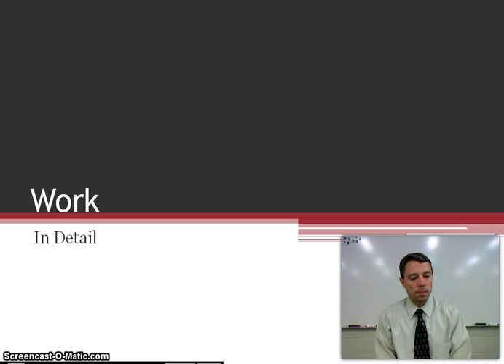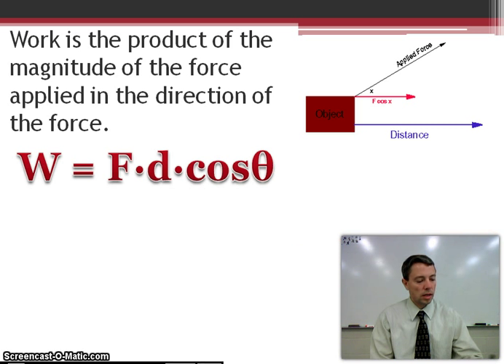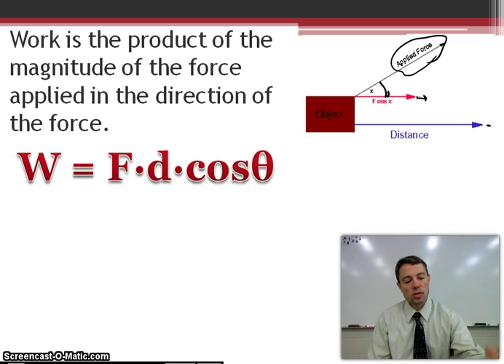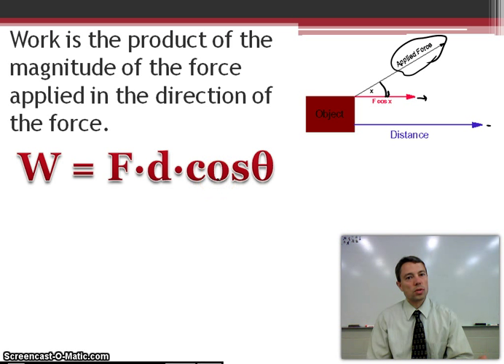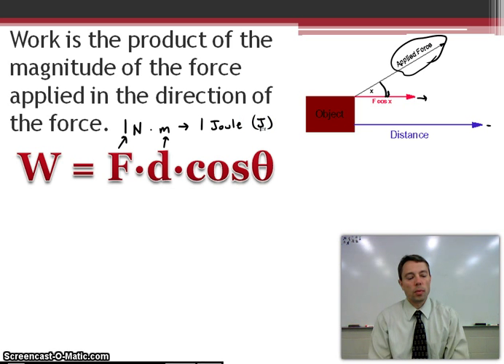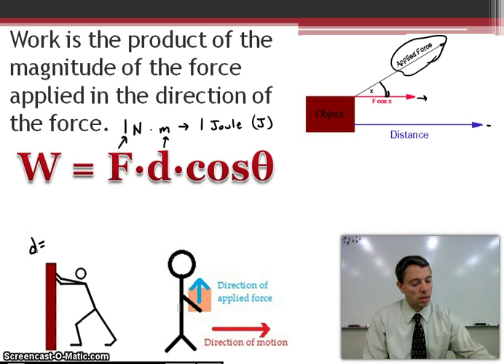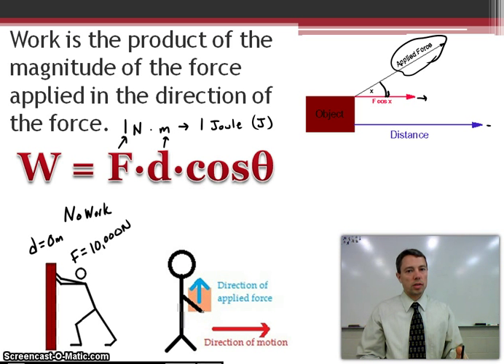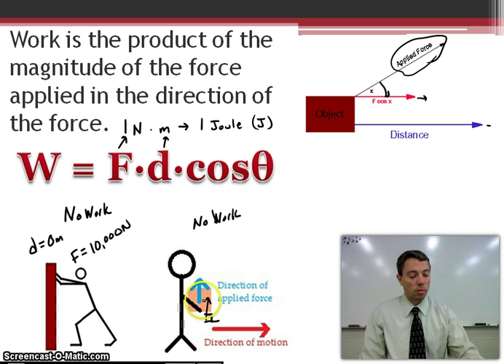Topic Set 5 Video 2.avi